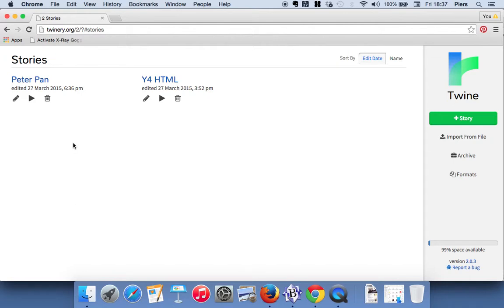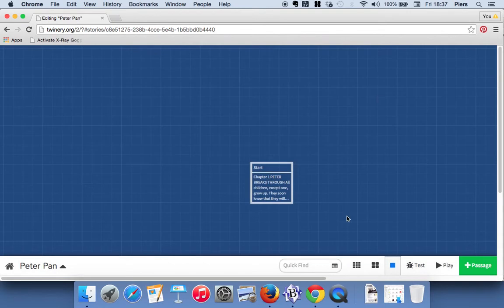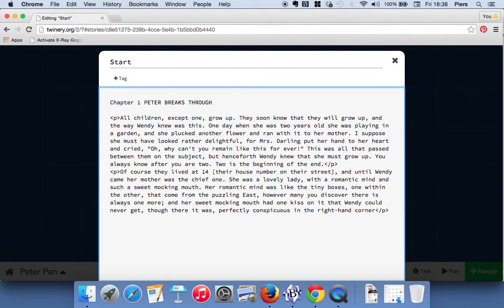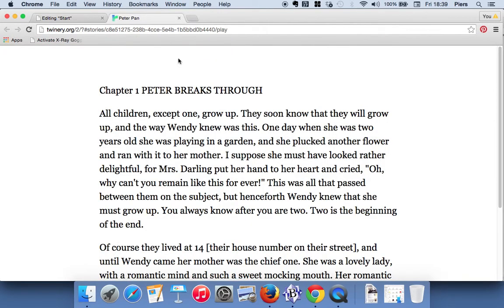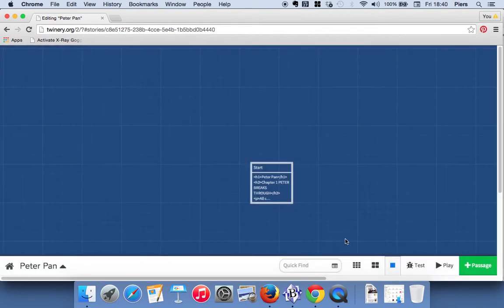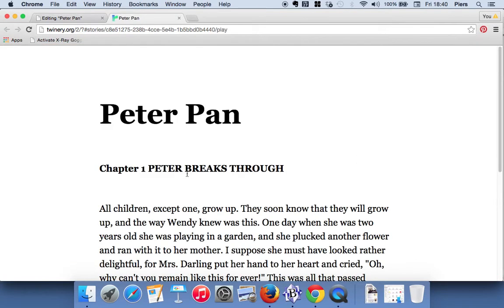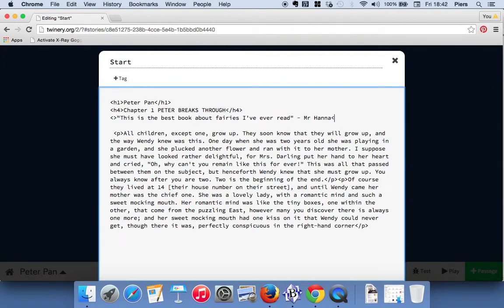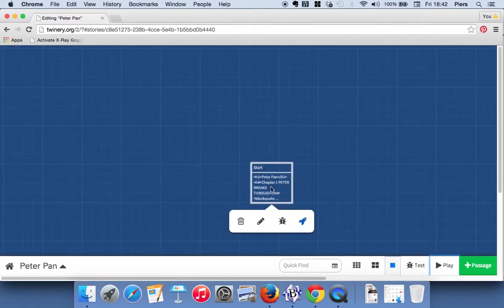Year 4 HTML - headings, paras and blockquotes